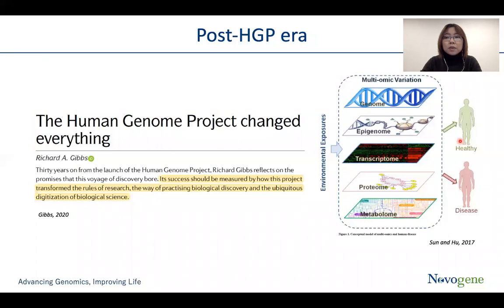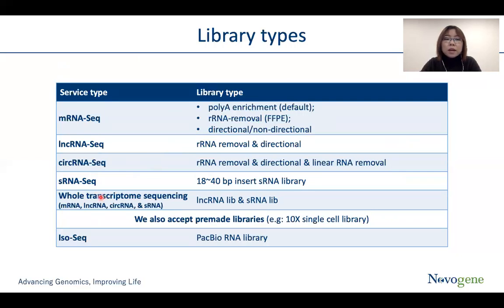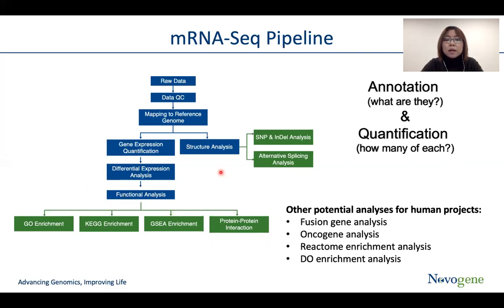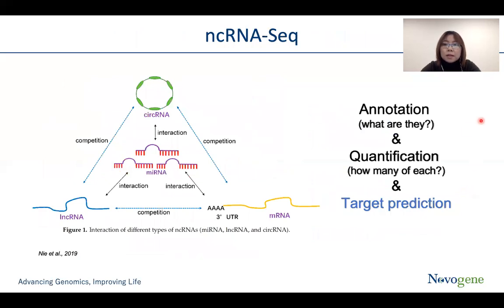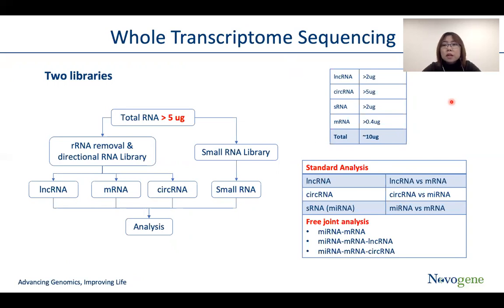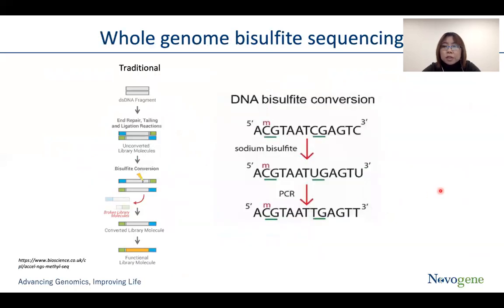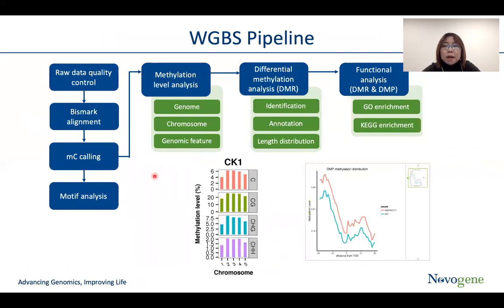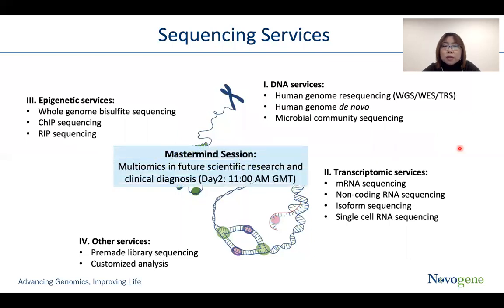Innovation Talks: Novogene transcriptomic and epigenomic solutions for human research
Wei Li, product manager at Novogene at 2021 festival of genomics